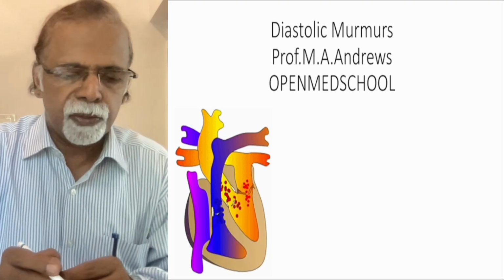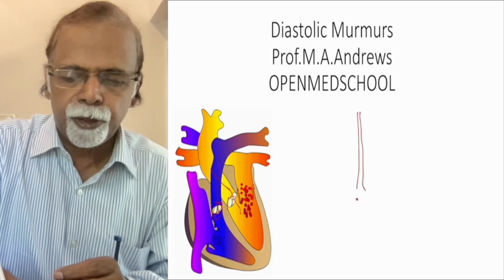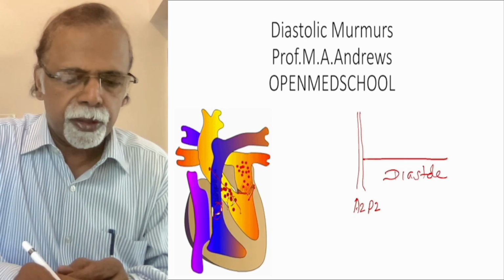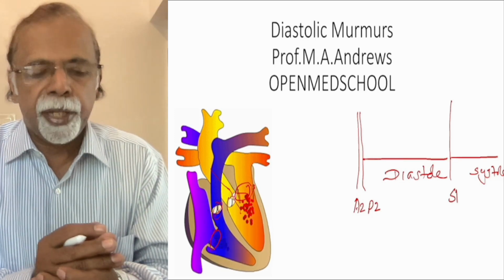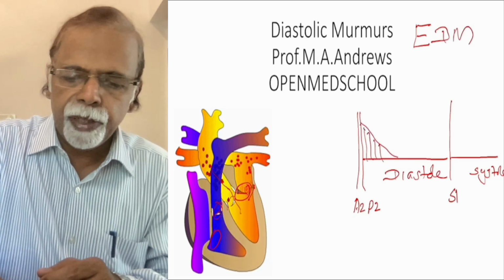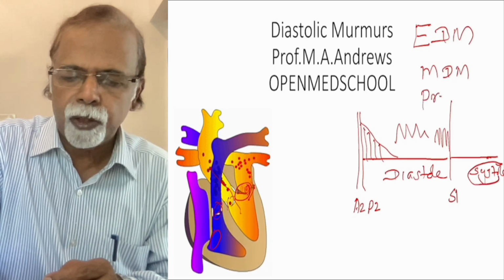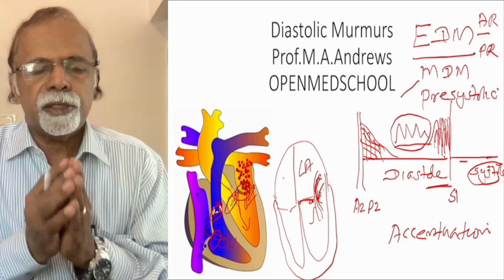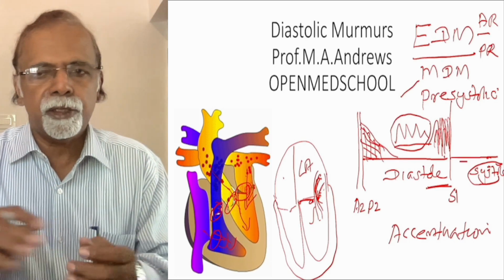Auscultation- diastolic murmurs basics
Diastolic Murmurs: A Brief Overview
Definition: Diastolic murmurs are heart murmurs that occur during ventricular diastole, which is the period between the second heart sound (S2) and the first heart sound (S1). These murmurs often indicate an abnormality of the heart valves or surrounding structures.

Classification of Diastolic Murmurs (Based on Timing):
Early Diastolic Murmurs:
Occur immediately after S2.
Common causes: Aortic regurgitation (AR) and pulmonary regurgitation (PR).
Mechanism: Retrograde blood flow from the aorta or pulmonary artery into the ventricles due to incompetent valves.
Mid-Diastolic Murmurs:
Occur after a brief pause following S2.
Common causes: Mitral stenosis (MS) and tricuspid stenosis (TS).
Mechanism: Restricted blood flow from the atria to the ventricles due to narrowed atrioventricular valves.
Late Diastolic (Pre-systolic) Murmurs:
Occur just before S1, often with atrial contraction.
Common causes: Severe mitral or tricuspid stenosis.
Mechanism: Increased turbulence as atrial contraction forces blood through a narrowed valve.
Mechanism of Diastolic Murmurs:
Aortic Regurgitation (AR): Blood flows back into the left ventricle during diastole due to aortic valve incompetence, creating a high-pitched, blowing murmur, best heard along the left sternal border.
Pulmonary Regurgitation (PR): Similar mechanism to AR but heard best over the upper left sternal border.
Mitral Stenosis (MS): Narrowing of the mitral valve obstructs blood flow from the left atrium to the left ventricle, producing a low-pitched, rumbling murmur best heard at the apex.
Tricuspid Stenosis (TS): Similar to MS, but affects the right side of the heart, with the murmur becoming louder during inspiration